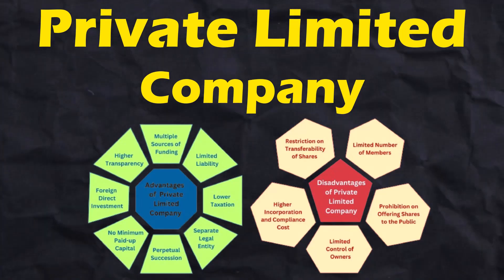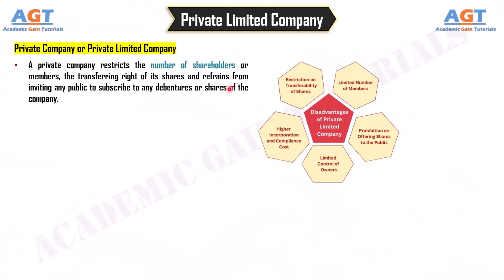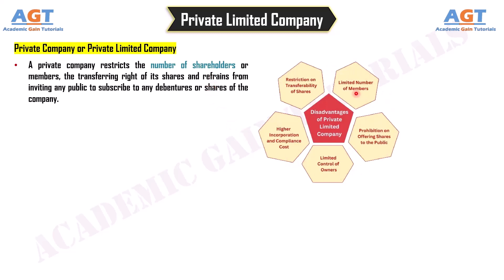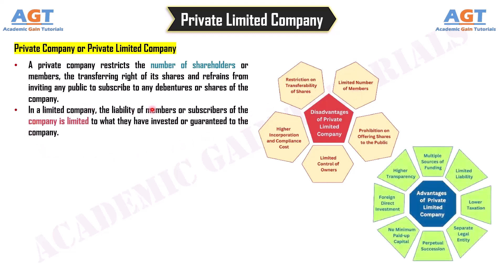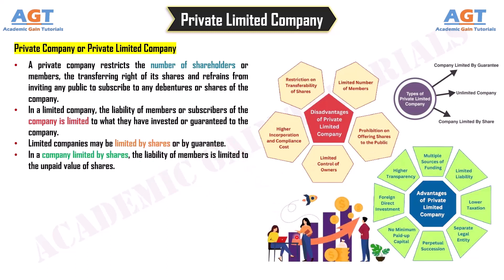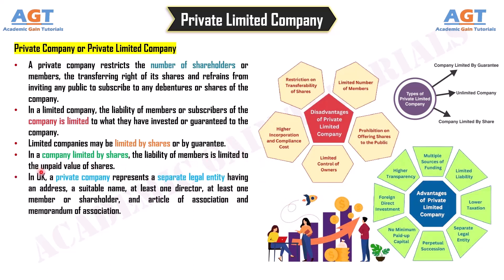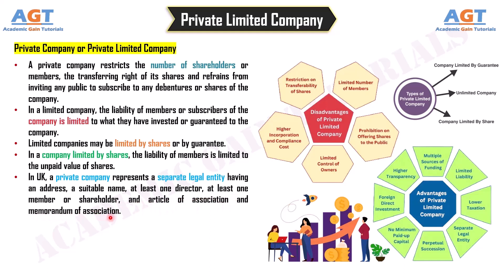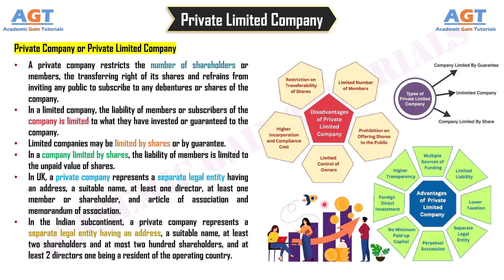Private Limited Company - Definition, Formation and Types of Company Explained with Example.